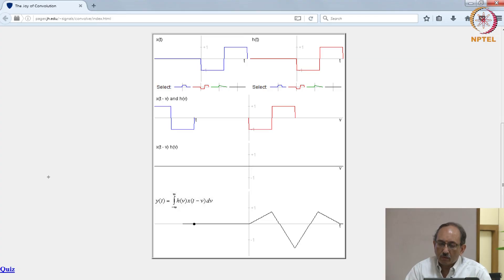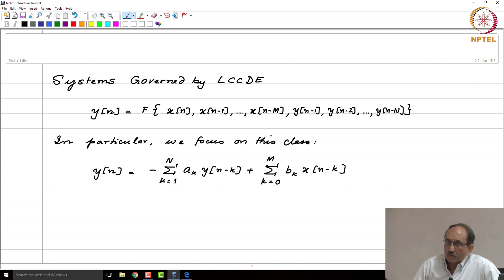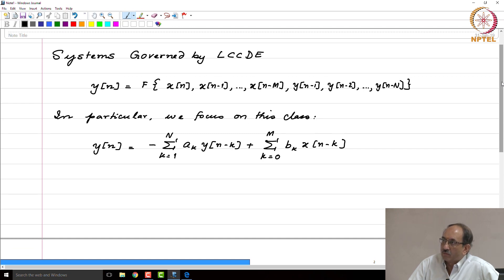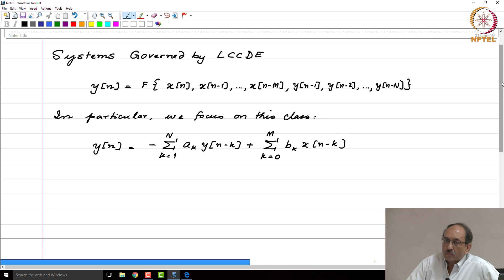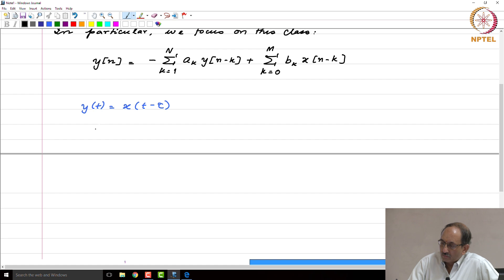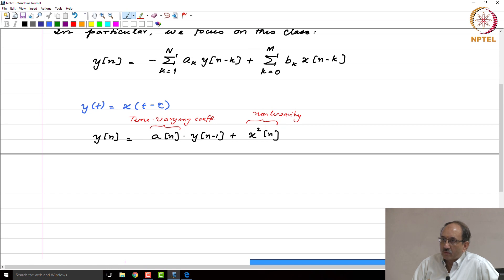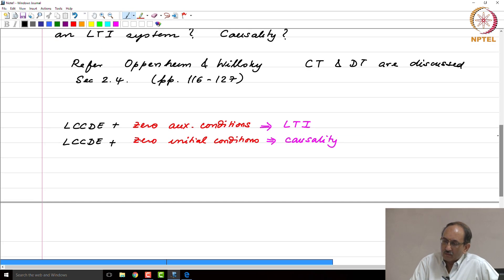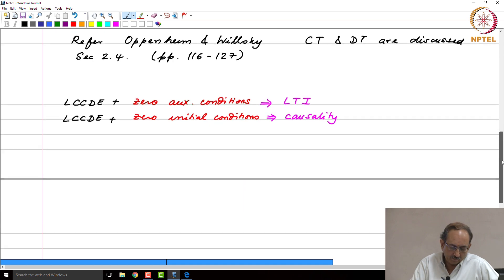Lec 08 Part2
LTI Systems (3)
– Systems governed by LCCDE